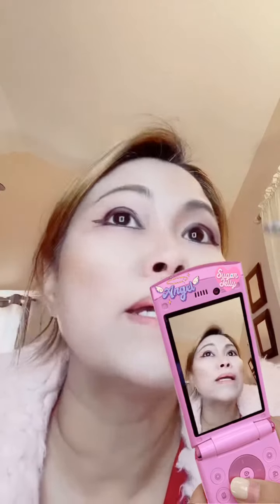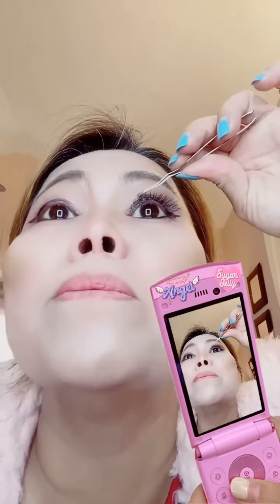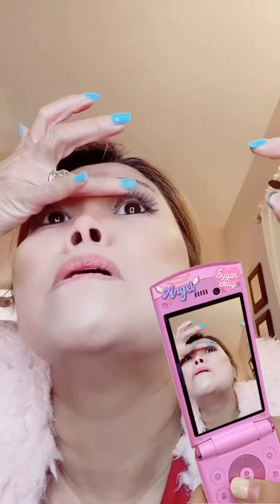False eyelashes application